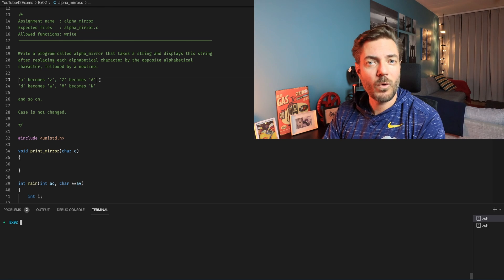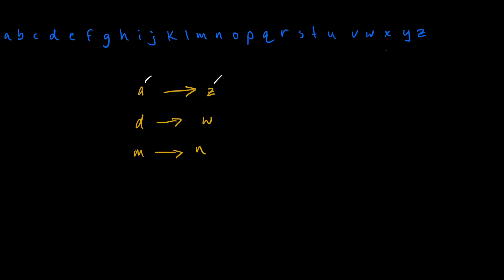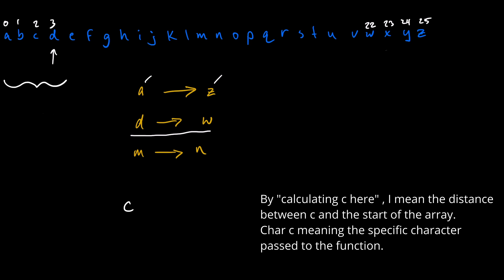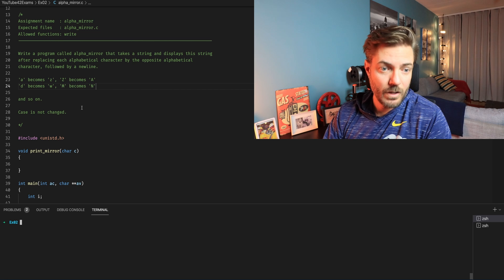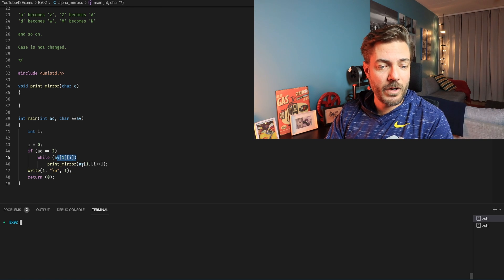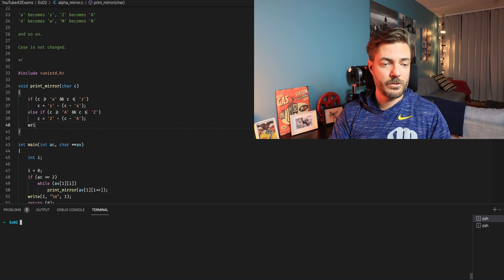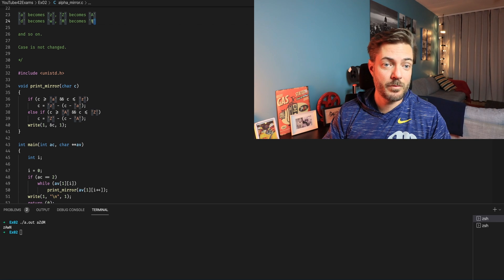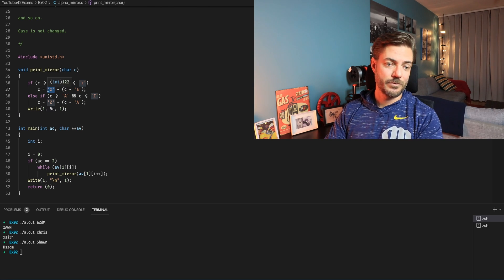alpha_mirror | ex02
What's going on everybody?! This video is all about swapping letters of the alphabet in order to achieve the required result. We have to, yet again, return to the ascii table. Don't fret! This is a pretty easy one once you crack the equation.

Let me show you :) Enjoy!